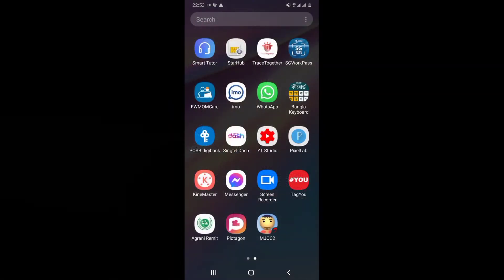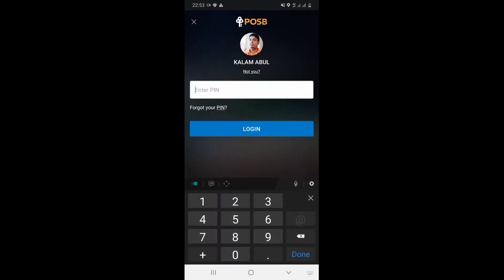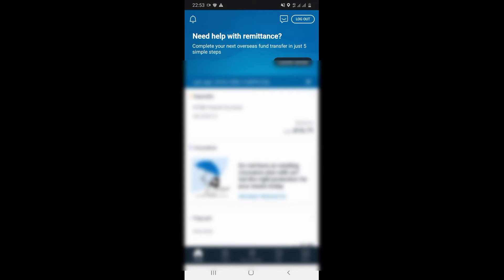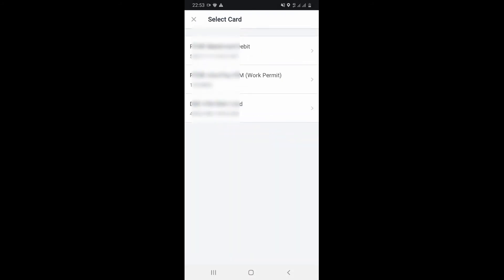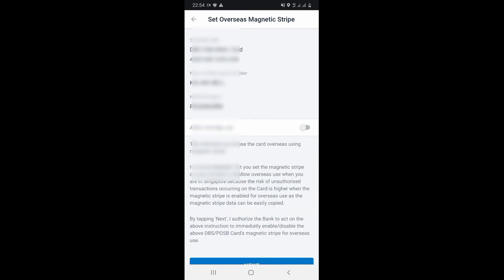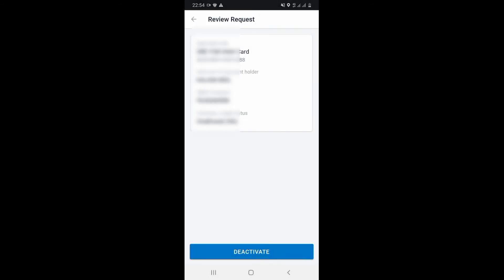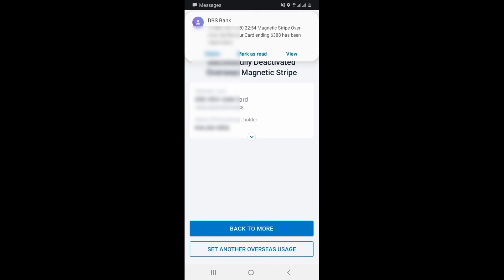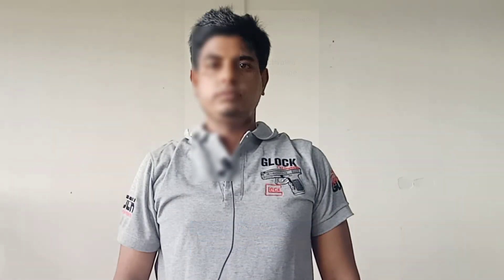Digibank App দিয়ে Visa এবং Master Card এর Overseas Permission Disallow করে নিন সহজেই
this video is how to digibank app to visa and master overseas permission disallow

Digibank App দিয়ে Visa এবং MasterCard এর Overseas Permission Disallow করে নিন সহজেই